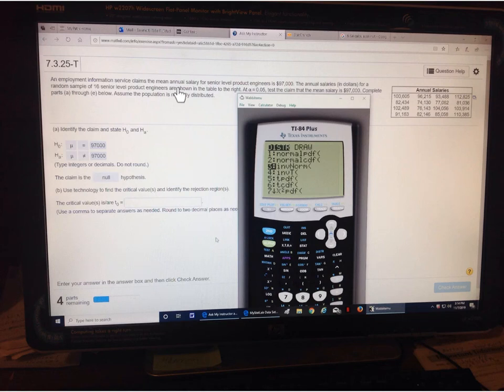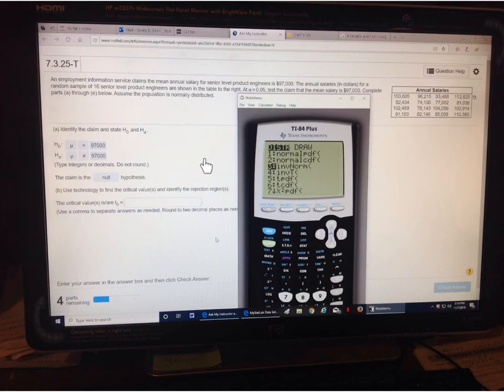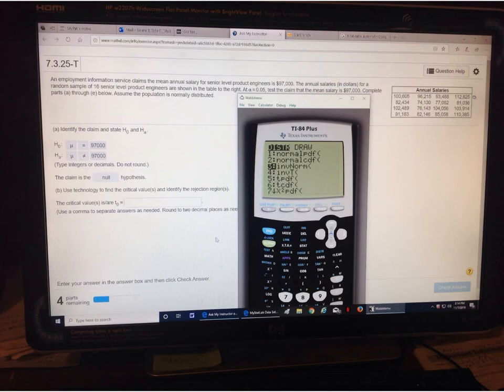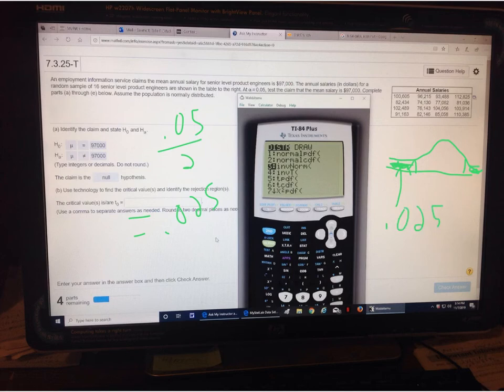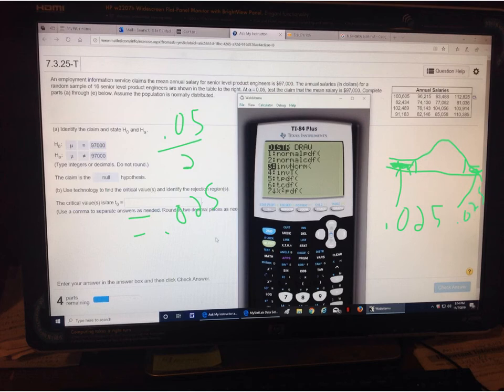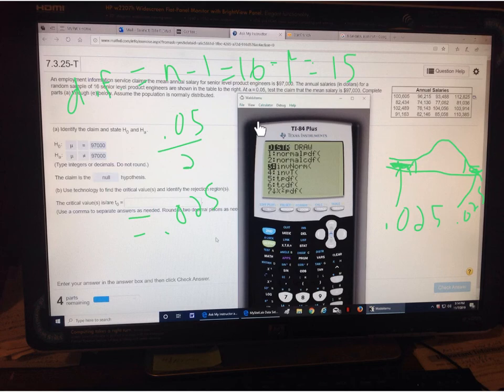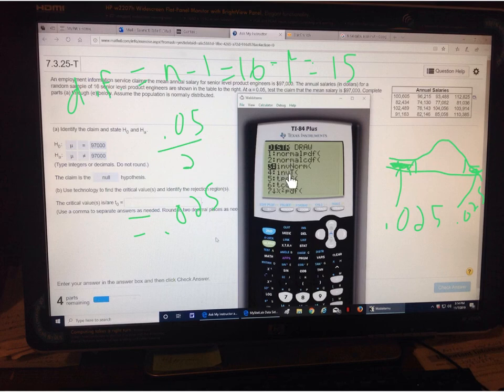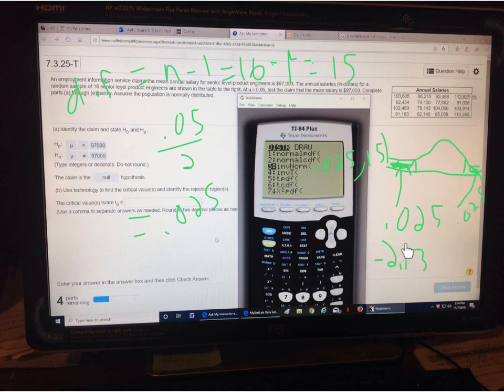invt with TI 84 calculator